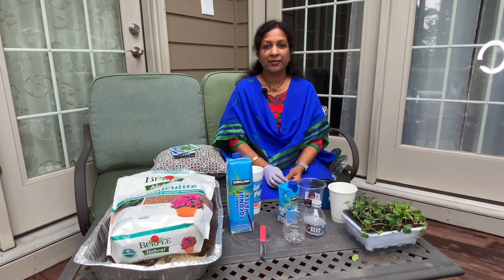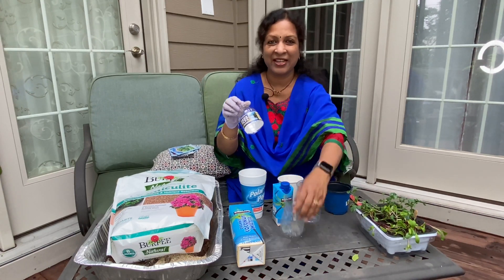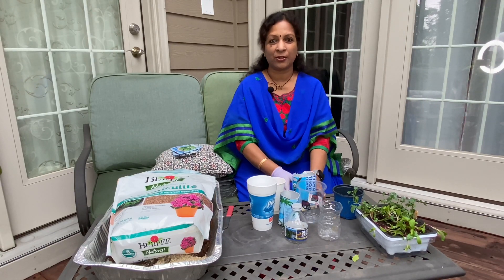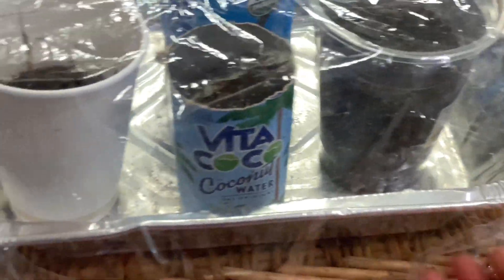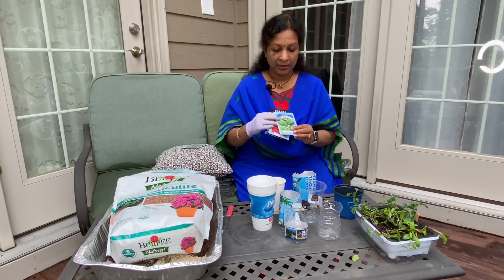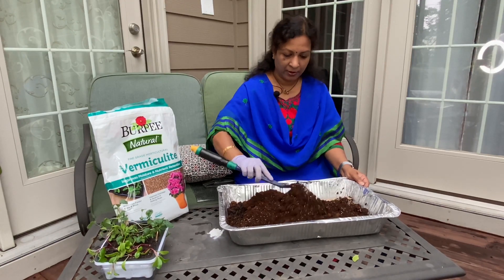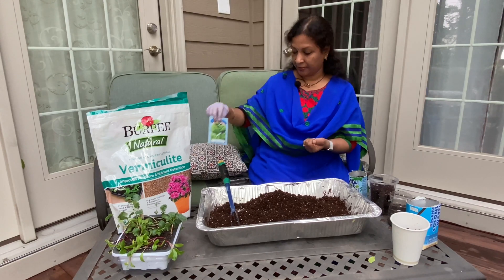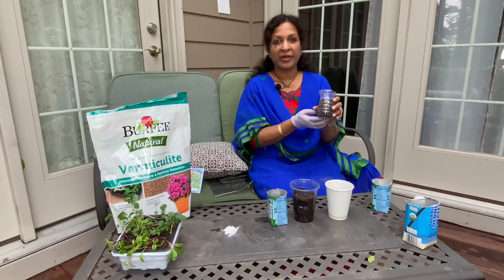Seed Germination (Making Use of Various Used Drinking Cups and Water Bottles)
Namaste!! I garden in zone 7B in US. Today I am going to show you how to make use of used cups (coffee/tea/drink cups, Milk/coconut water cartons, water bottles cut into half) which will reduce your cost of needed supplies) found in your house for winter seed sowing for the vegetables: Carrot, Raddish, Beets, Cauliflower, Chard. Chinese cabbage, lettuce, Parsnip, Potato, Broccolli, Brussels Sprouts, Cabbage, Collard, Kale, Kohlrabi, Mustard greens, Onion, Garlic, Peas, Spinach, and Turnips. You can sow 2 or 3 seeds in a cup except for large seeds (e.g., peas). These cups can be reused multiple times to save money. I also explained how to make your own seed starter soil mix using 1:1:4 portions (any potting soil: Vermiculate: Peatmoss/Coconut coir). You can also buy ready made seed starter trays from big stores (Mix with hot water to kill fungus knats. Only plant when the soil cools down). You can also buy ready made seed starter trays but I suggest you also get humidity retaining lids.  I also showed how to cover these cups with saran wrap tightly to retain humidity for faster germination. Once done, you can keep these cups under your grow light setup or near a sunny window. Water these cups with diluted mild organic fertilizer until they are ready to be planted (6 inches growth). Please note that by reusing these cups you are reducing the waste going to landfills.

నేను US లో జోన్ 7 బి లో garden చేస్తాను. శీతాకాలపు విత్తనం కోసం మీ ఇంట్లో ఉపయోగించిన కప్పులను (కాఫీ / టీ / డ్రింక్ కప్పులు, పాలు / కొబ్బరి అట్ట పెట్టెలు, సగానికి కట్ చేసిన నీటి సీసాలు) ఎలా ఉపయోగించాలో ఈ రోజు నేను మీకు చూపించబోతున్నాను. కూరగాయల విత్తనాలు: క్యారెట్, ముల్లంగి దుంపలు, కాలీఫ్లవర్, చార్డ్,  చైనీస్ క్యాబేజీ, పాలకూర, పార్స్నిప్, బంగాళాదుంప, బ్రోకల్లి, బ్రస్సెల్స్ మొలకలు, క్యాబేజీ, కొల్లార్డ్, కేల్, కోలరాబీ, ఆవ ఆకుకూరలు, ఉల్లిపాయ, వెల్లుల్లి, బఠానీలు, బచ్చలికూర మరియు టర్నిప్స్. మీరు పెద్ద విత్తనాలు (ఉదా., బఠానీలు) మినహా ఒక కప్పులో 2 లేదా 3 విత్తనాలను నాటవచ్చు. డబ్బు ఆదా చేయడానికి ఈ కప్పులను అనేకసార్లు తిరిగి ఉపయోగించవచ్చు. 1: 1: 4 భాగాలను ఉపయోగించి మీ స్వంత సీడ్ స్టార్టర్ మట్టి మిశ్రమాన్ని ఎలా తయారు చేయాలో కూడా వివరించాను (ఏదైనా మంచి మట్టి: వర్మిక్యులేట్: పీట్మోస్ / కొబ్బరి కాయిర్) (ఫంగస్ నాట్లను చంపడానికి వేడి నీటితో కలపండి. మట్టి చల్లబడినప్పుడు విత్తనాలను నాటవచ్చు). మీరు రెడీమేడ్ సీడ్ స్టార్టర్ ట్రేలను కూడా కొనుగోలు చేయవచ్చు, కాని తేమను నిలుపుకునే మూతలు కూడా పొందమని నేను సూచిస్తున్నాను. వేగంగా అంకురోత్పత్తి కోసం తేమను నిలుపుకోవటానికి ఈ కప్పులను సరన్ ర్యాప్‌తో ఎలా కప్పాలో కూడా చూపించాను. పూర్తయిన తర్వాత, మీరు ఈ కప్పులను మీ పెరుగుదల కాంతి సెటప్ కింద లేదా ఎండ విండో దగ్గర ఉంచవచ్చు. ఈ కప్పులను తేలికపాటి సేంద్రియ ఎరువులతో కలిపిన నీరు చల్లు కోవాలి (6 అంగుళాల పెరుగుదల).